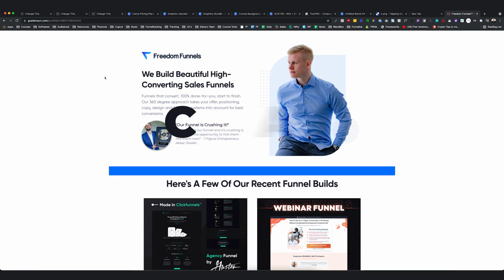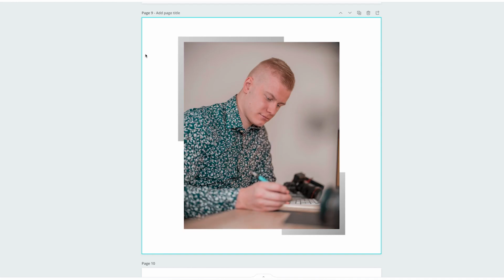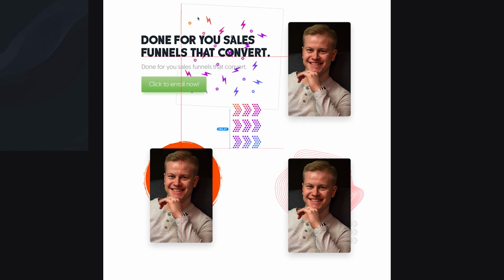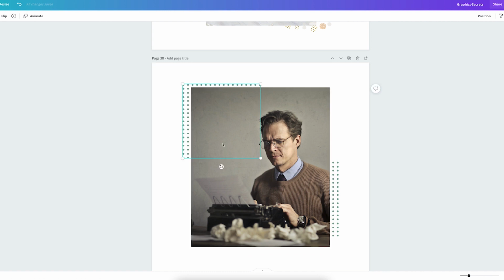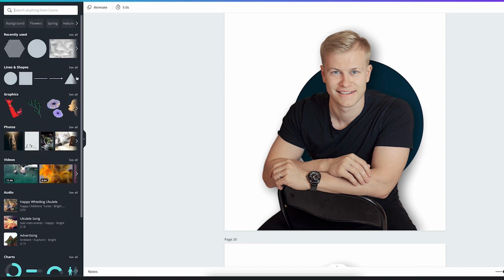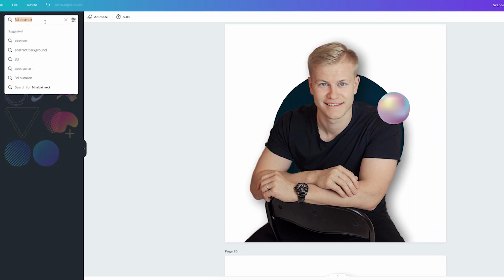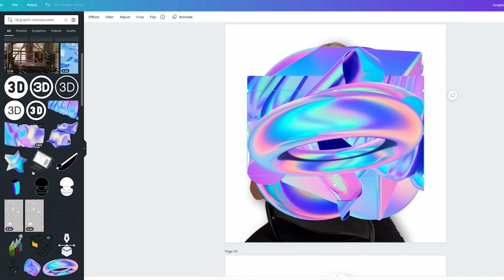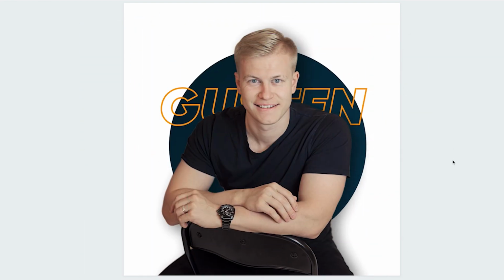Copy My 100 Canva Graphics for Your Funnels - Canva & Clickfunnels Tutorial 2021